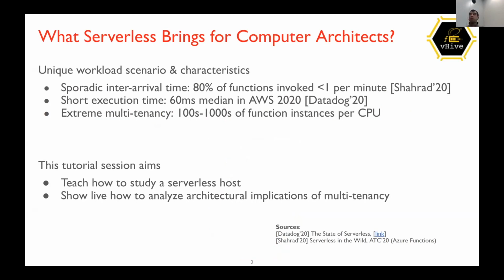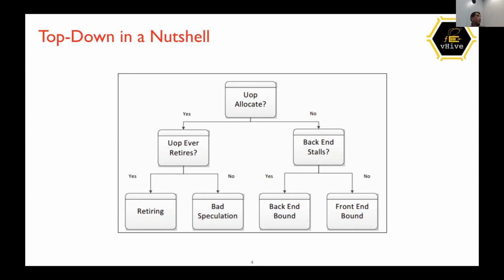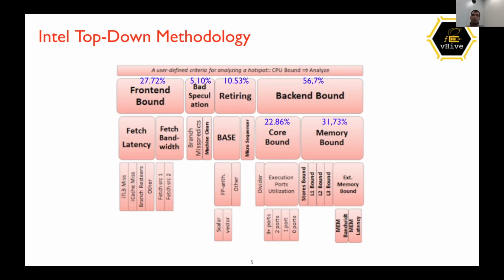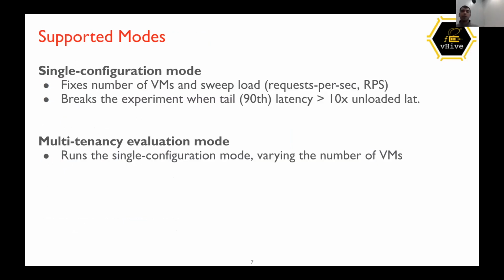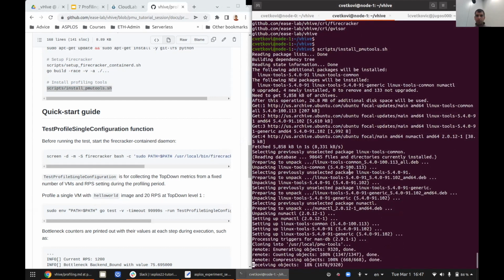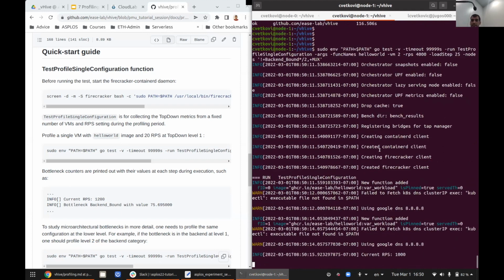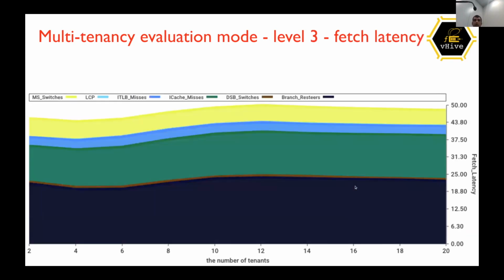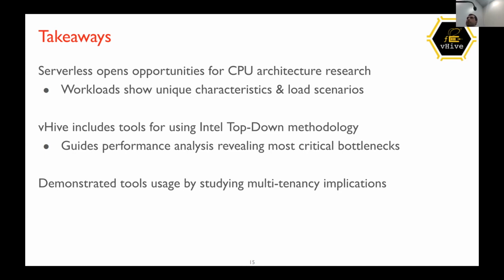Profiling a serverless worker (host) with Intel Top Down 7/8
This tutorial provides an overview of serverless cloud computing and introduces the vHive ecosystem, a full-stack open-source framework for serverless experimentation and innovation. The tutorial includes a number of hands-on sessions on writing serverless applications, analyzing their performance in production and open-source serverless clouds as well as instrumenting and optimizing serverless infrastructure across the whole stack.

This video's content:
- Generating docker images to be run in the Gem5 simulator
- Analyzing performance numbers obtained from Gem5 simulator

Organizers: Dmitrii Ustiugov, David Schall, Shyam Jesalpura, Boris Grot (University of Edinburgh), Lazar Cvetković, Hongyu He, Tom Kuchler (ETH), Rustem Feyzkhanov (Instrumental, USA), Francisco Romero (Stanford University, USA)